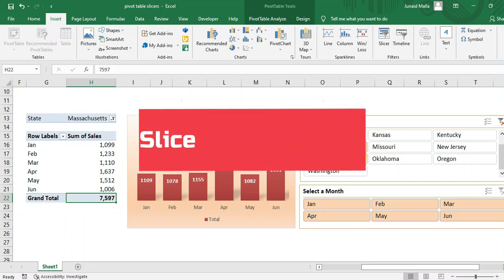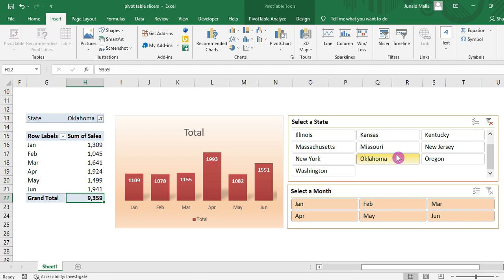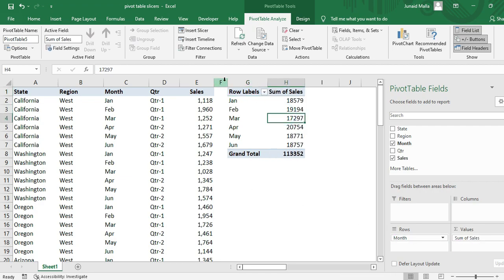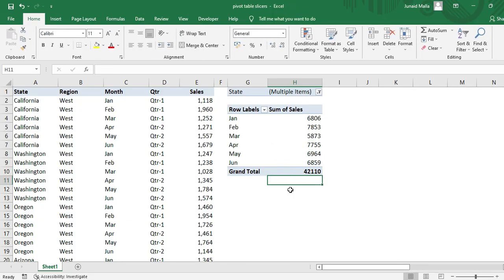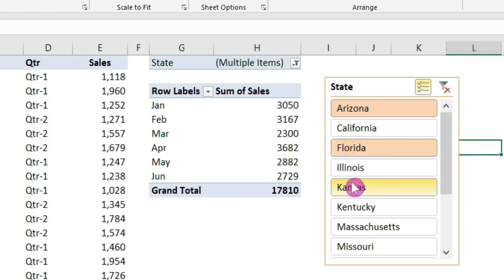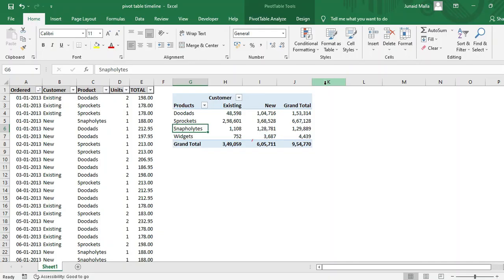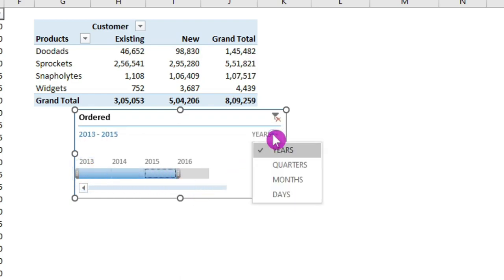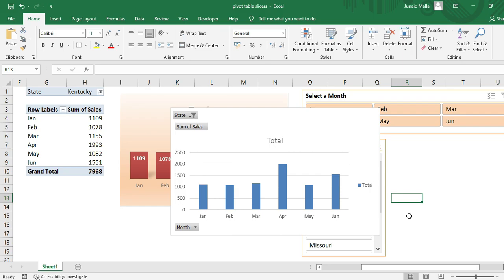How to create Slicers and Timelines in Excel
In this video, you will learn how to use slicers and Timelines to Filter Data in Microsoft Excel.